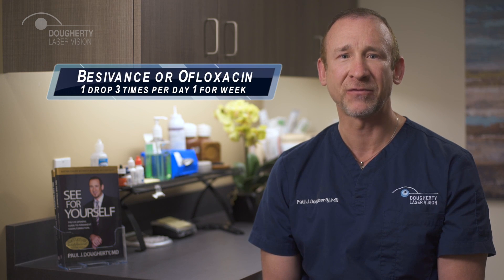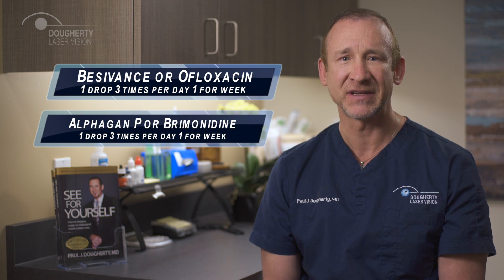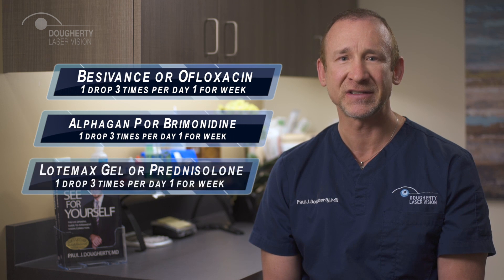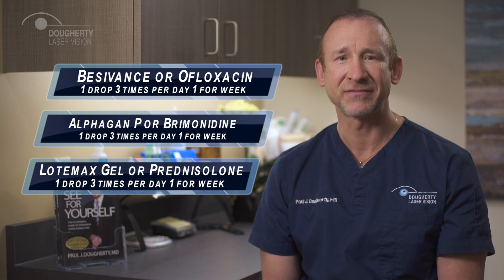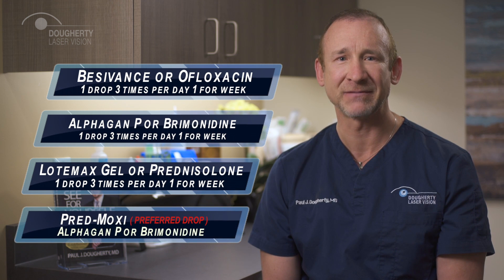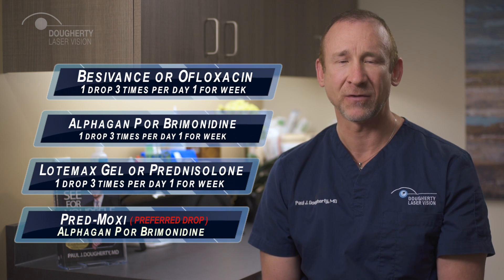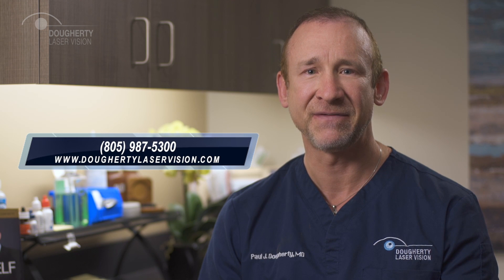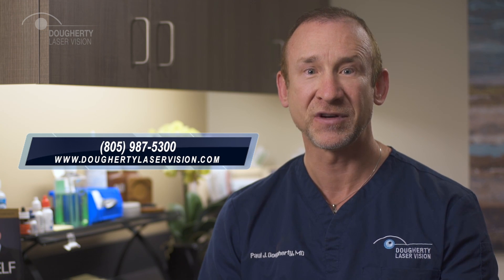STAAR® Surgical's phakic IOL for myopia and hyperopia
The Visian ICL is made from Collamer, a biocompatible material created and used exclusively by STAAR Surgical.
*Visian ICL for hyperopia is not available in the United States